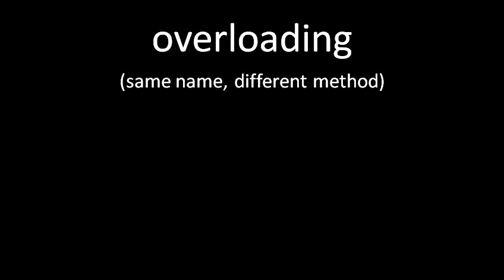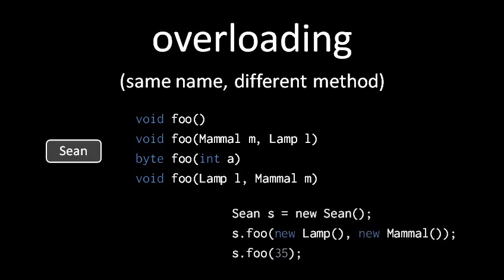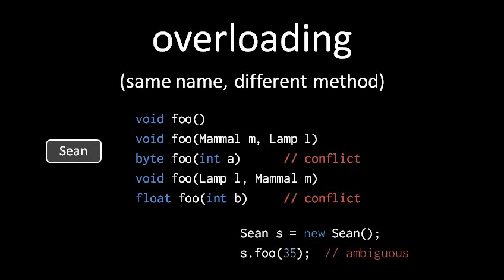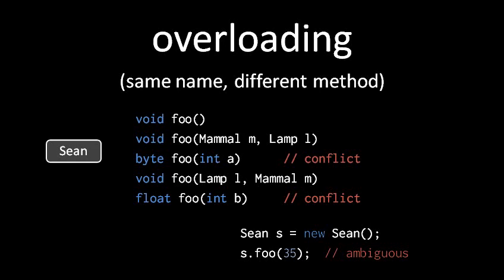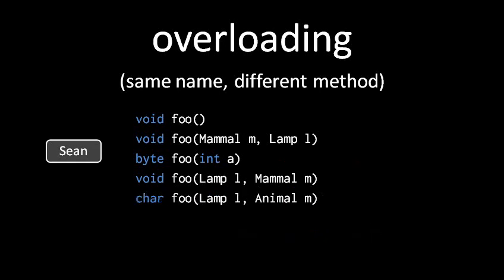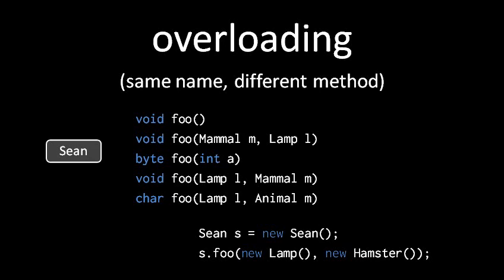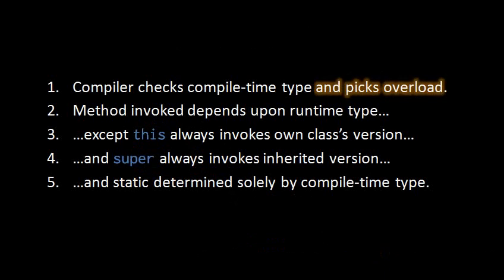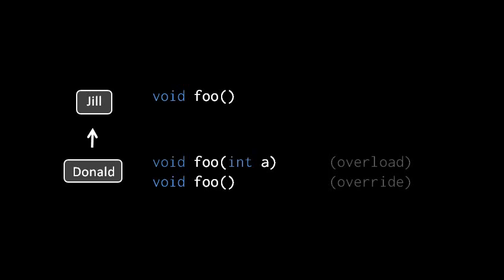Java (unit 1) - 10 of 14